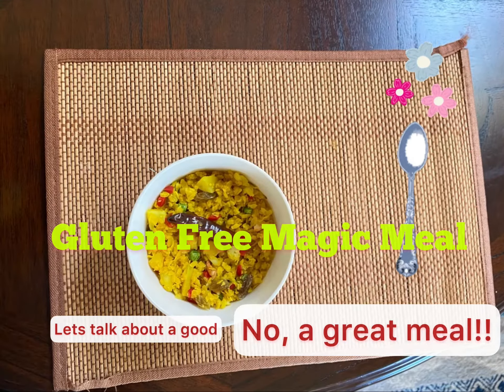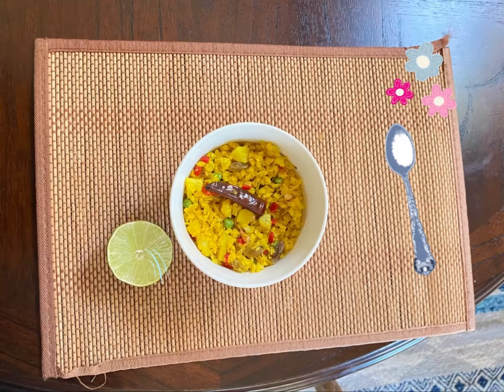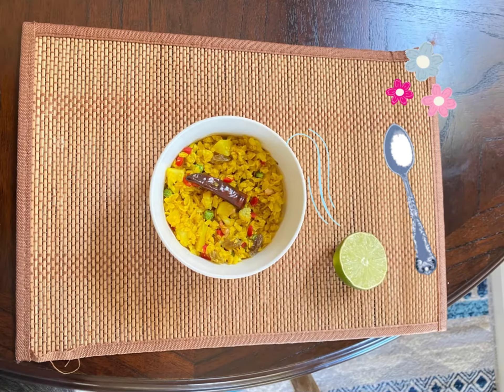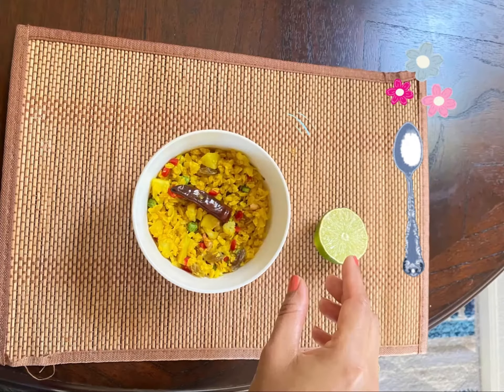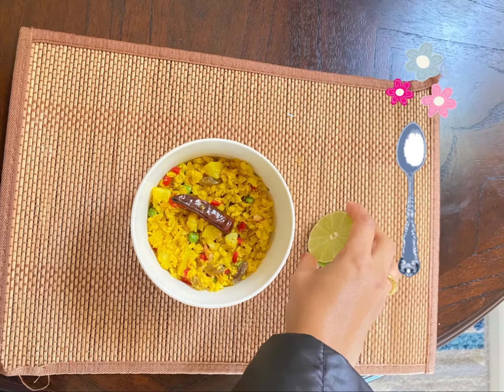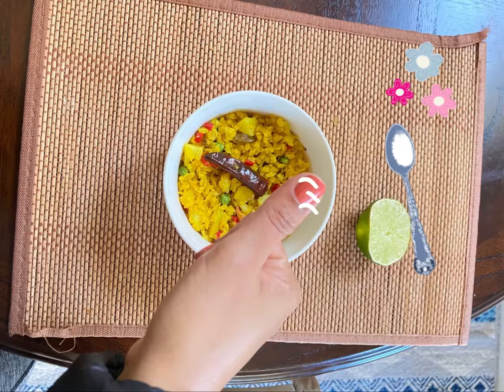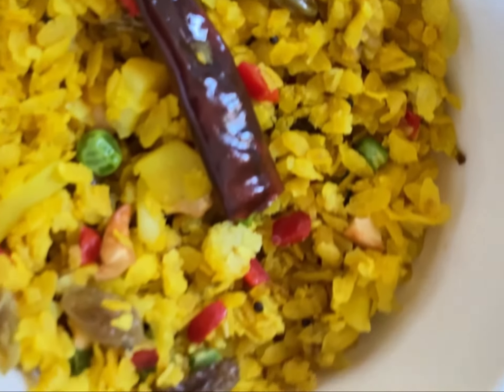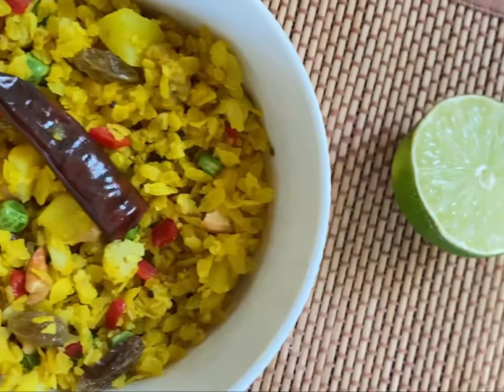Indian Poha recipe for healthy living | Gluten-free meal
Indian Poha recipe for healthy living. This is a great glutenfree option for those who prefer light and wholesome meal for their gut and overall health. Check the full recipe and lost of other tips on -